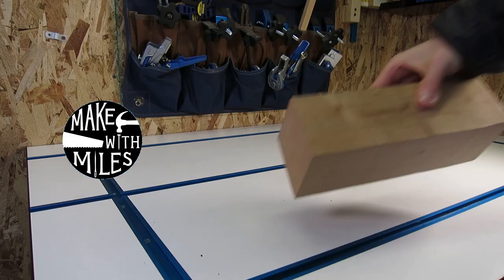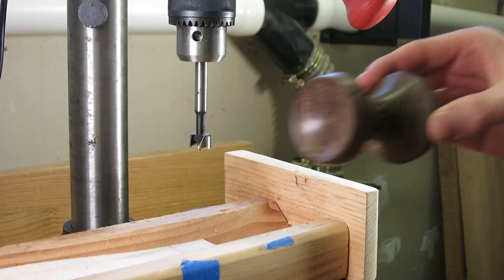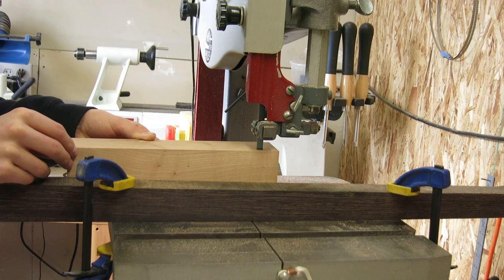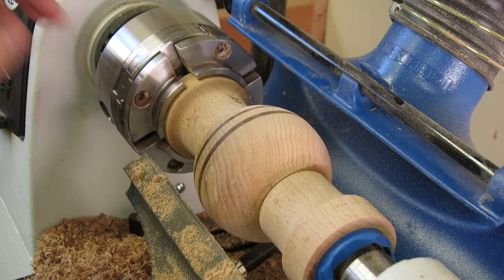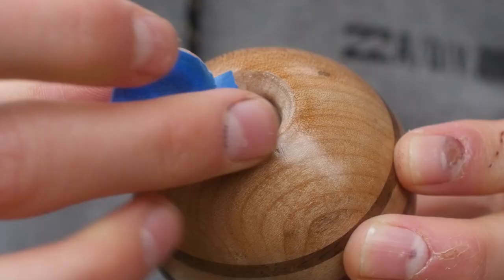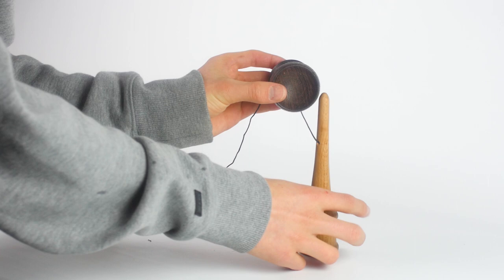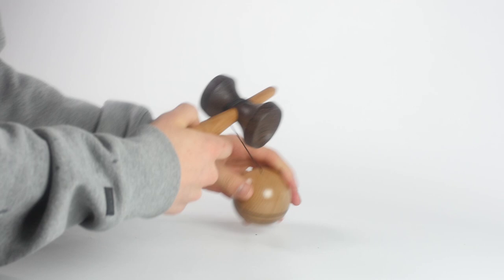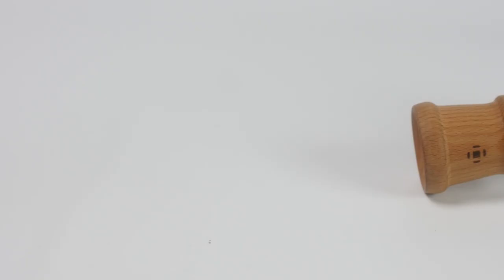How to Make a KENDAMA! (Japanese skill toy) // woodworking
In this video I make a Kendama, which is a Japanese skill toy. When I finished making the Kendama, I had my friend Tadan, try it out. Tadan has been playing Kendama for almost two years now and he is a BEAST at it!

This was also my first time woodturning a sphere. If you want to learn how to turn perfectly round objects go watch Frank Howarth's videos.

Camera Gear:
Beast Lens
Small Lens
Wide angle Lens
External Monitor

Time stamps:
0:00 - Intro
0:36 - Making the Ken
1:30 - Making the Serado
3:08 - Making the Tama
6:42 - Finishing the Ken
7:05 - Finishing the Tama
8:02 - How to string up a Kendama
9:09 - Testing the dama